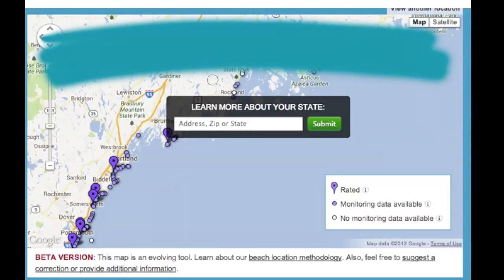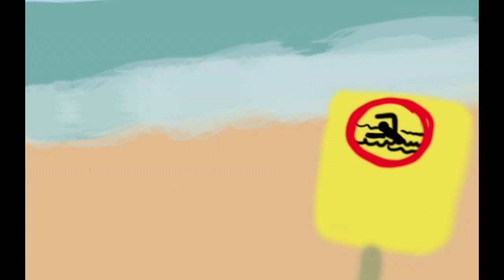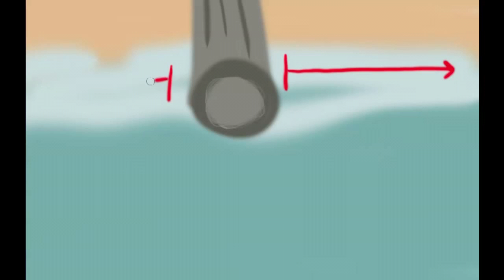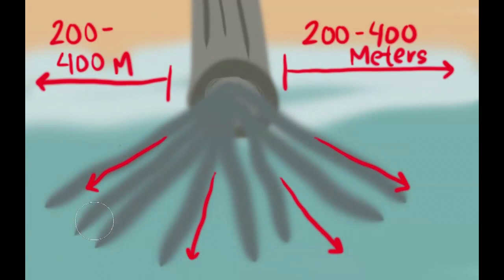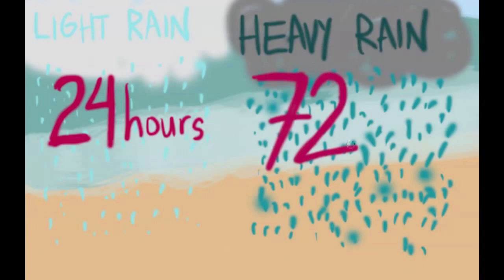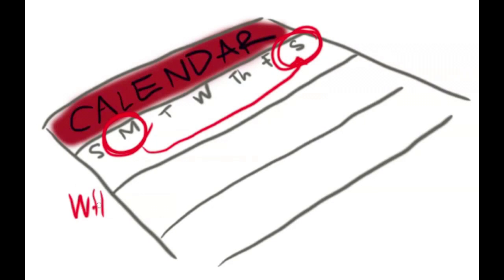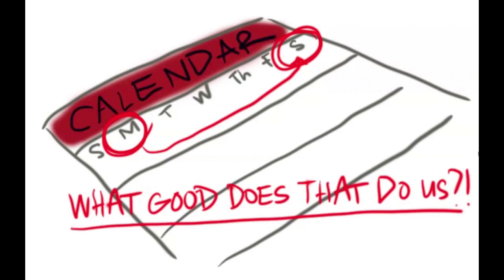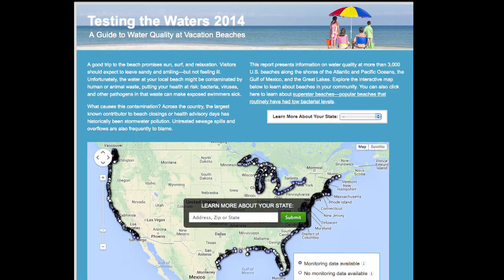Is it safe to go back in the water?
10% of water quality samples collected last year from nearly 3,500 coastal and Great Lakes beaches across the nation failed to meet the U.S. Environmental Protection Agency's new benchmark for swimmer safety. That means far too many beaches had troubling levels of bacteria too often last summer. Americans need the Obama Administration to finalize the EPA's Clean Water Protection Rule -- a move that would fully protect nearly 2 million miles of streams and millions of acres of wetlands from pollution. Streams and rivers ultimately flow to our beaches—and wetlands are critical pollution filters—so keeping them all clean can help make it safer to swim in our oceans and lakes. This critical federal proposal is up for public comment now until October 20. Beach lovers should voice their support for this action now